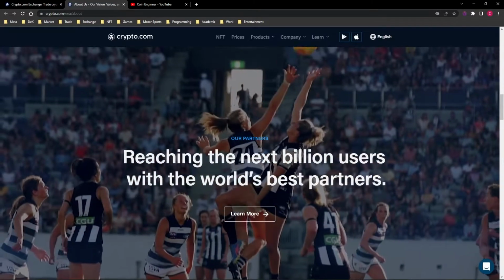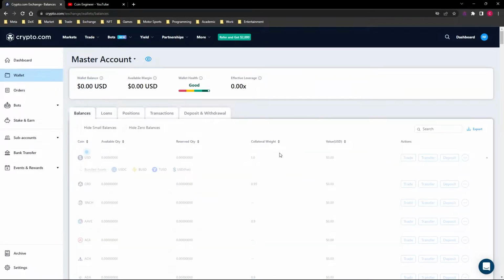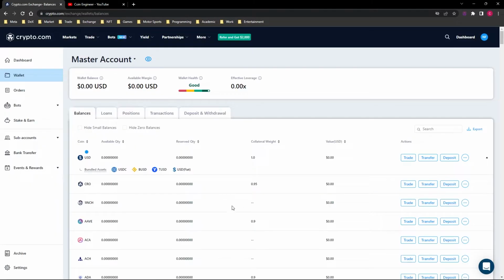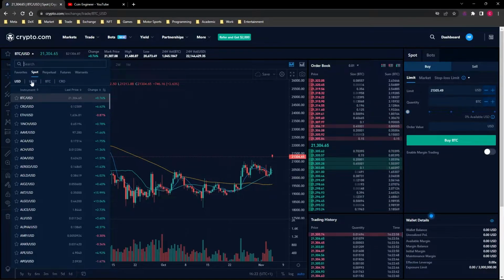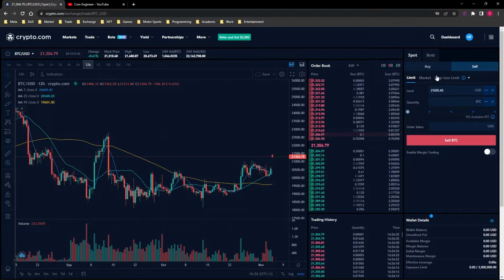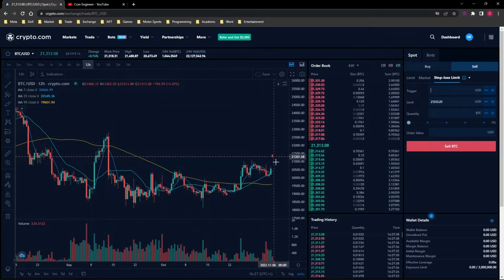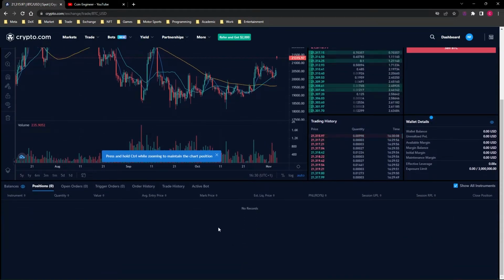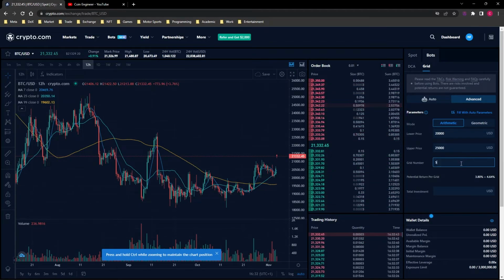AUTOMATE YOUR TRADE | CRYPTO.COM | EXCHANGE TUTORIAL #1